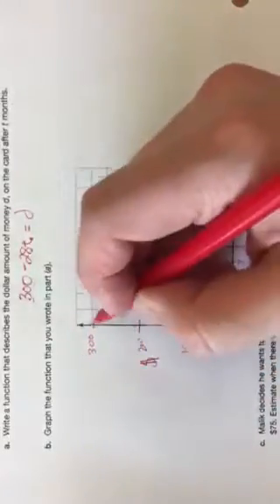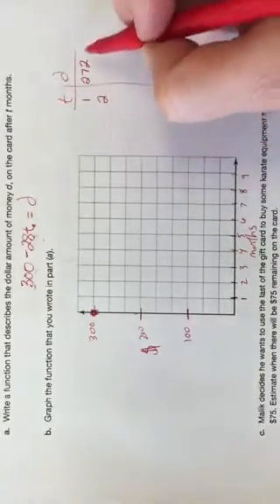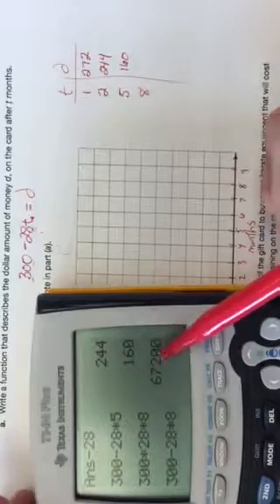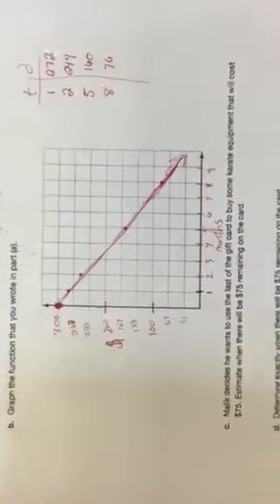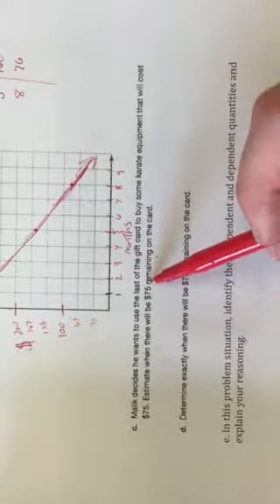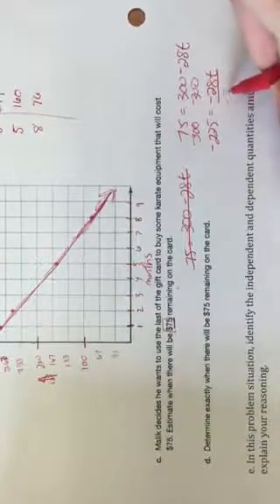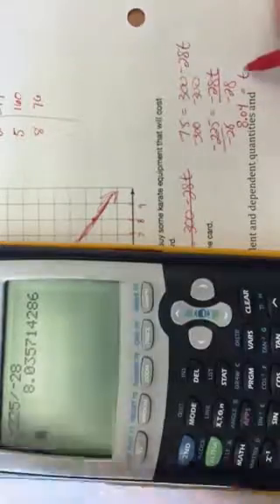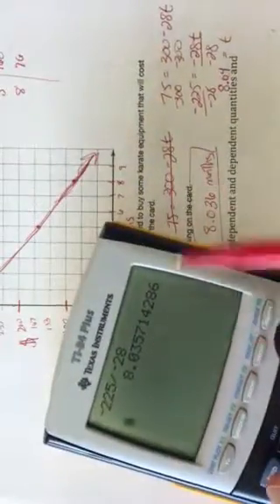#4 linear test review